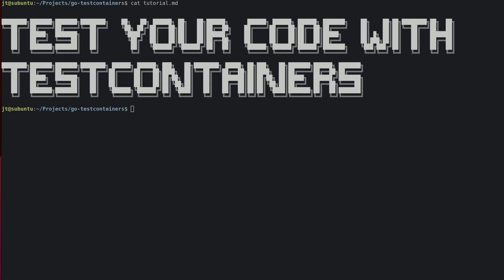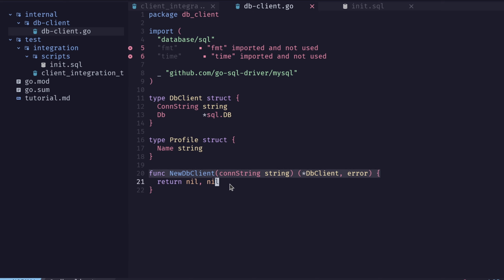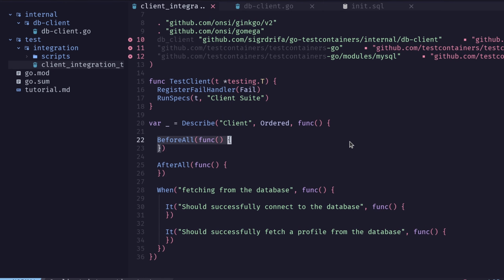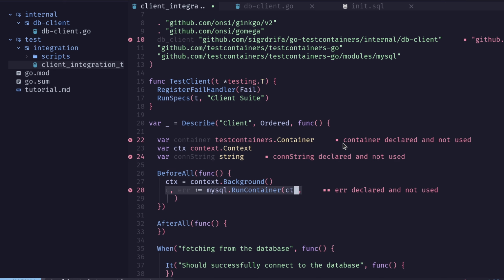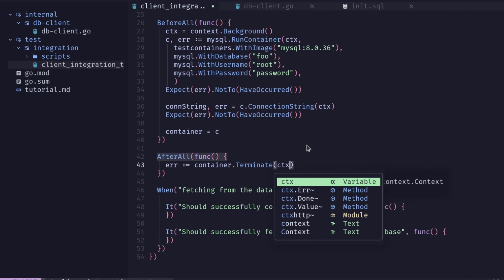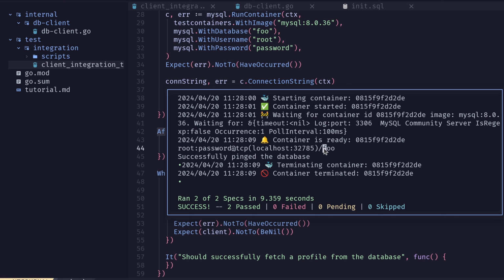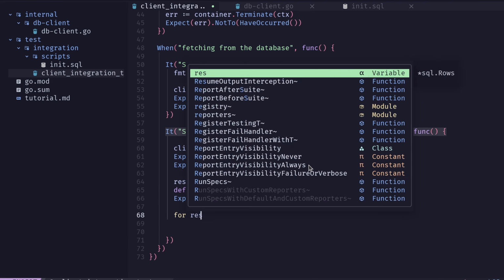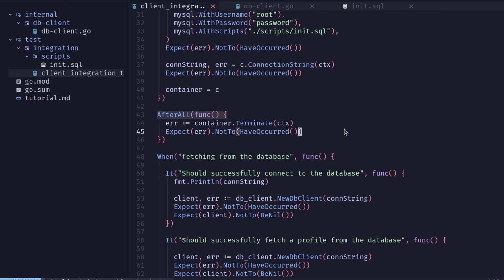Test your Go code with Testcontainers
In this video we will be looking at one of my favourite integration test virtualisation frameworks: testcontainers - and how to use it with Go. We programmatically spin up a MySQL database and configure it, all within Golang tests and connect a simple example MySQL database client to it.

Testcontainers is an open source framework for providing throwaway, lightweight instances of databases, message brokers, web browsers, or just about anything that can run in a Docker container.